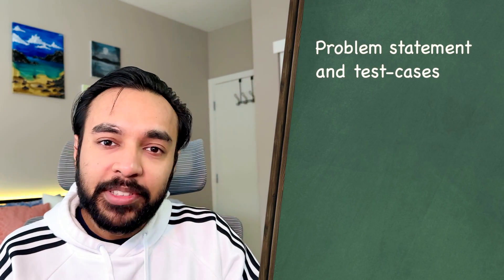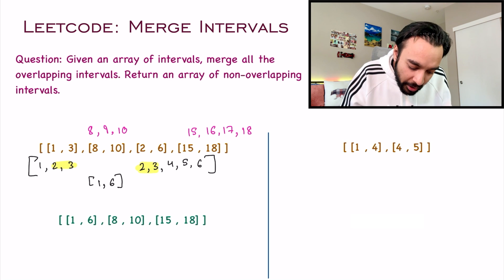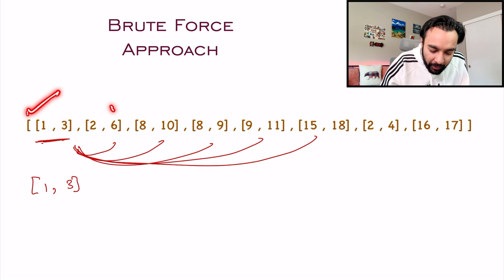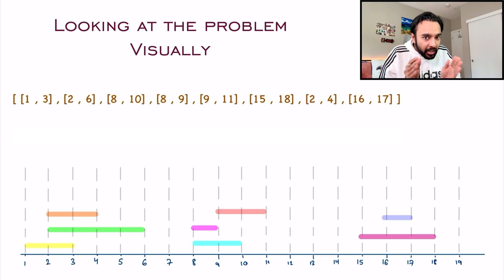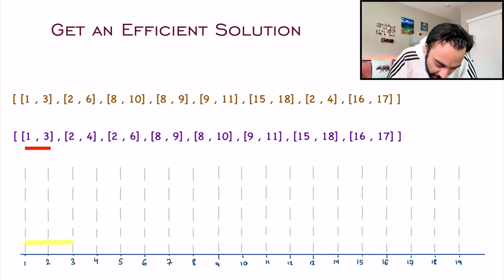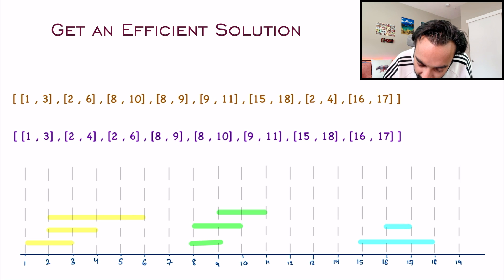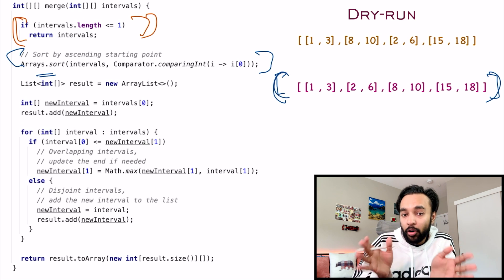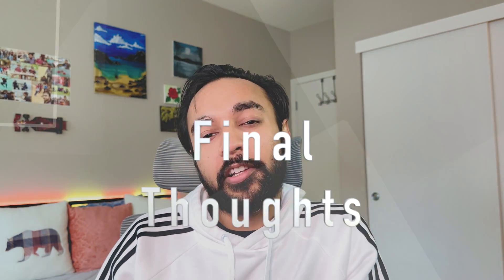Merge Intervals (LeetCode 56) | Full Solution with diagrams and visuals | Interview Essential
Chapters:
00:00 - Intro
00:45 - Problem Statement and Description
03:15 - Brute Force Solution
04:26 - Visualizing the problem
09:54 - Dry-run of Code
12:22 - Final Thoughts